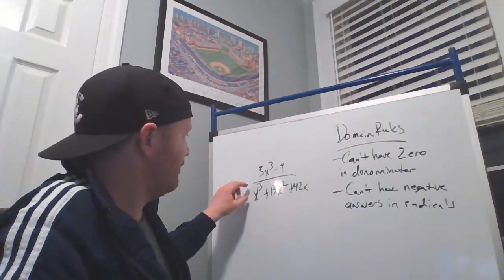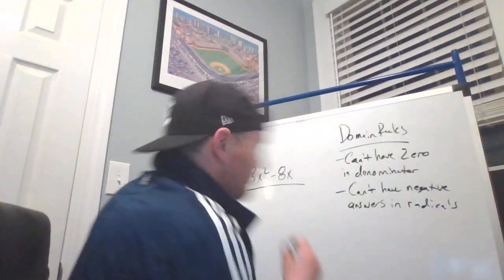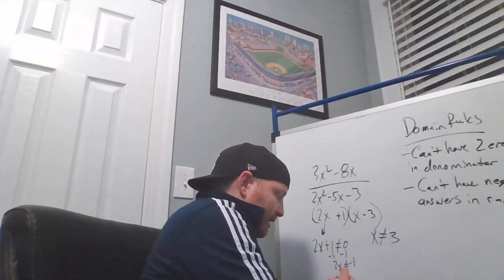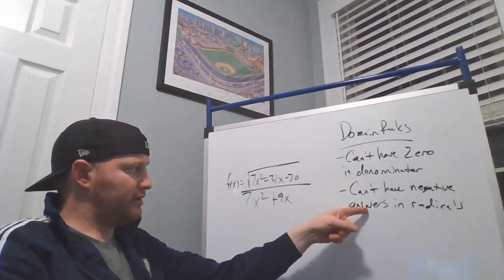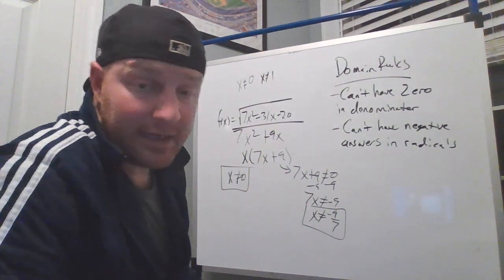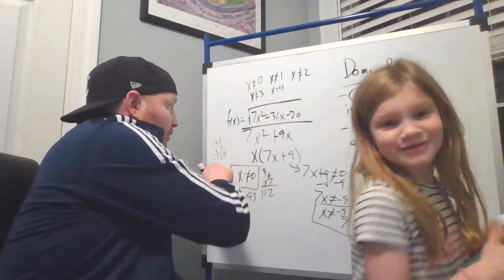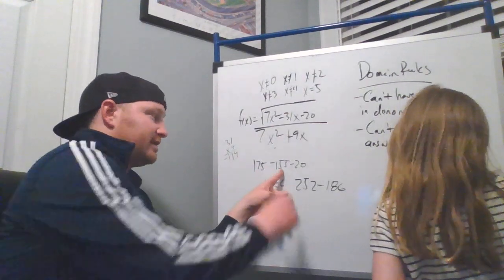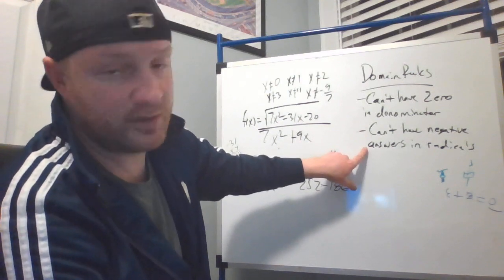Weber's Class Finding Domain